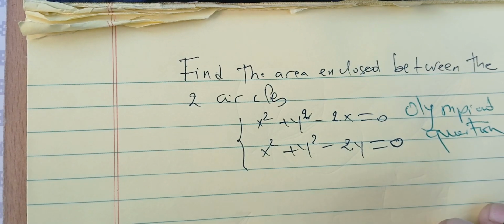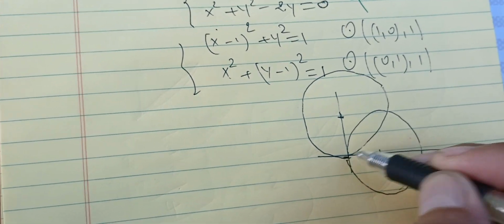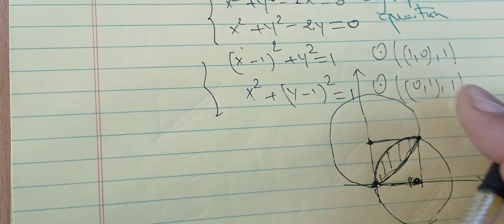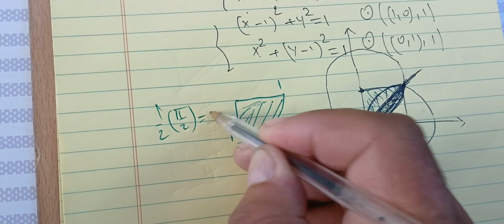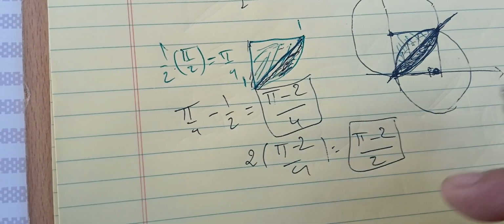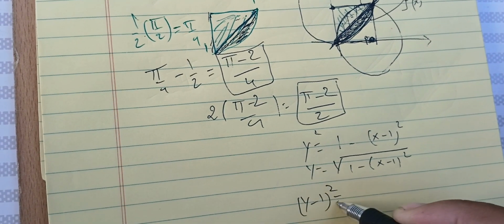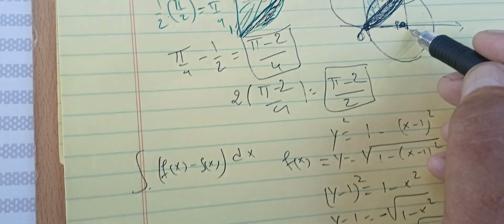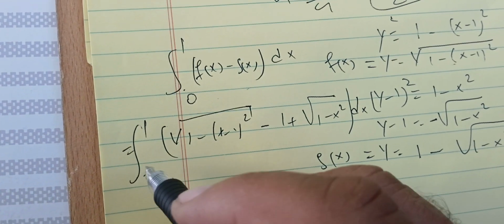How to find the area enclosed between 2 circles using geometry and calculus.Try it